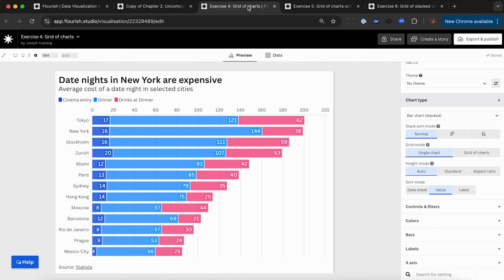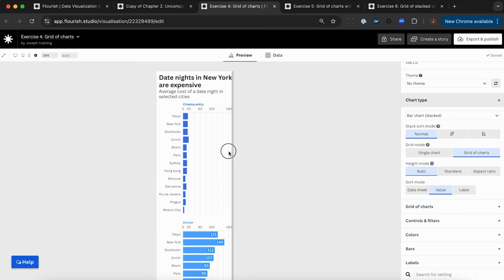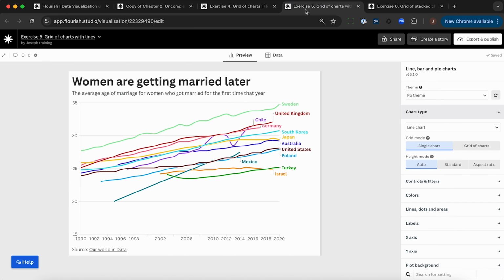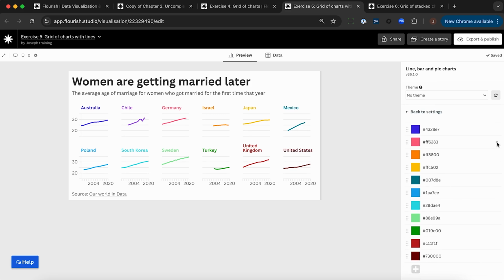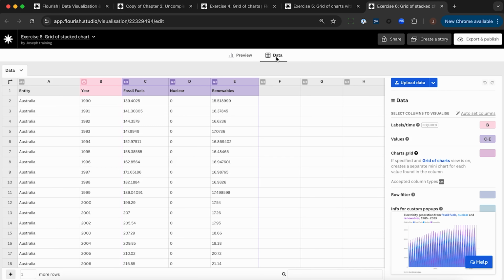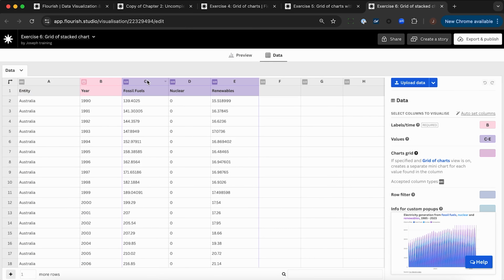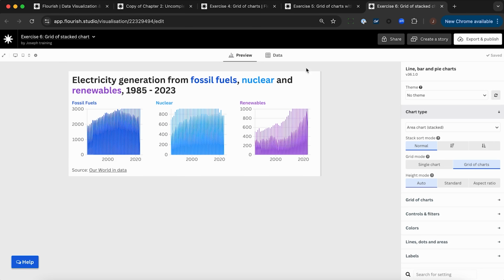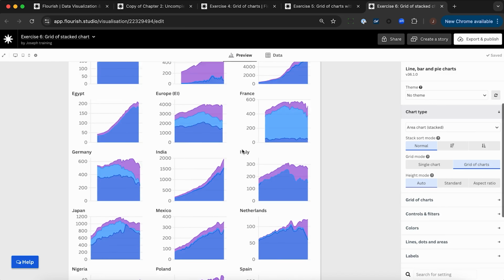How to use grid of charts in Flourish | Ep 5 - follow along course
Welcome to the Flourish beginner course — a step-by-step introduction to building beautiful, interactive data visualizations, no coding required.

In this video you will learn how to use grid of charts in Flourish.

👉 If you’d like to read more about Flourish Grid of charts, we have a help doc on the topic